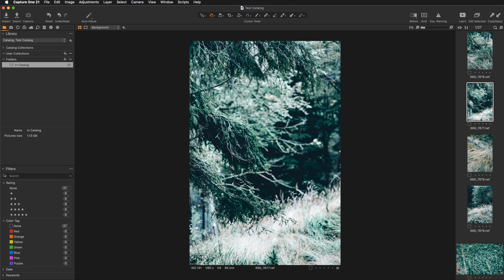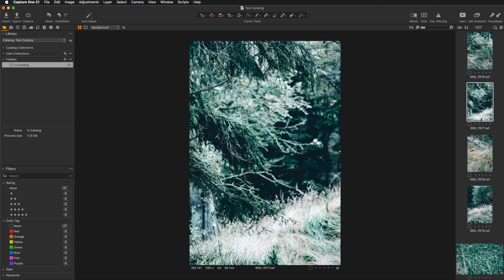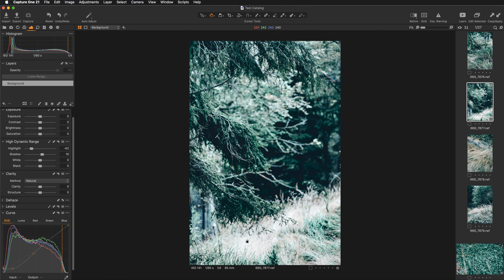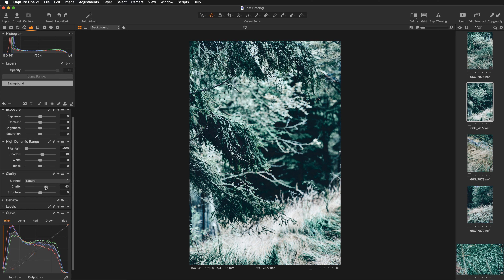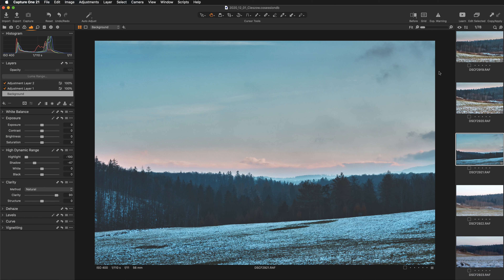Capture One: Catalog VS Session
ABOUT:
In this video I go over the asset management in Capture One - Catalog and Session. I'll discuss the advantages and disadvantages of both so you can decide which one better suits your needs. I'll speak as well about the basic concept that stands behind any efficient workflow in Capture One - a non destructive workflow.

CHAPTERS:
00:00 Non destructive workflow in Capture One
05:17 Catalog
09:37 Session